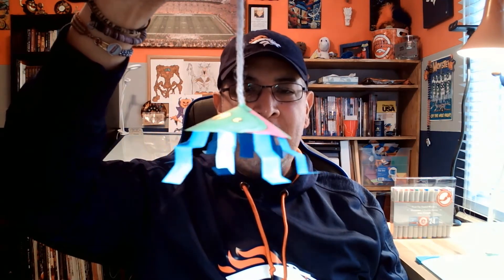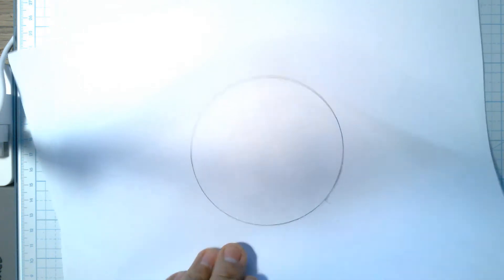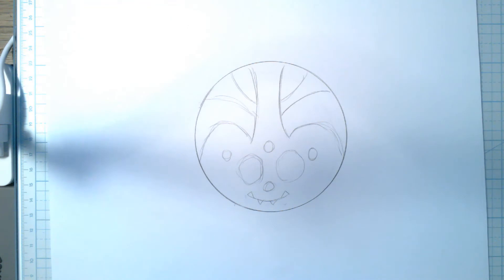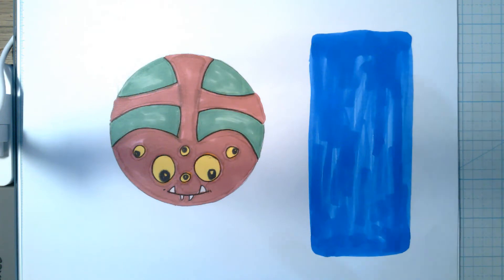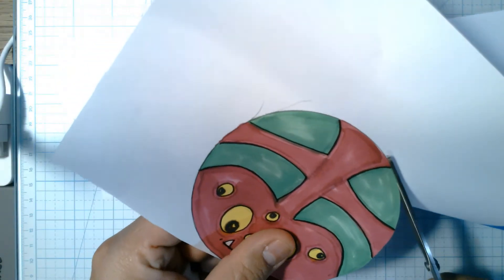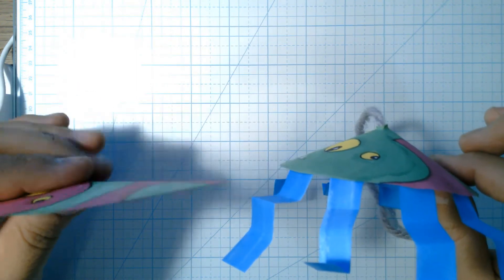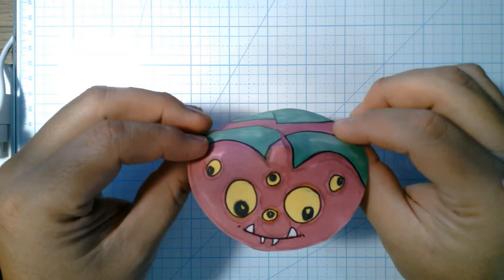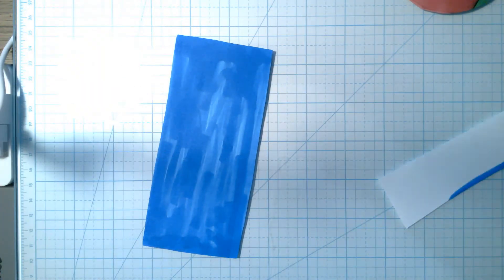Kindergarten Cone Spiders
Learn how to use a paper cone to make a fun Halloween spider!